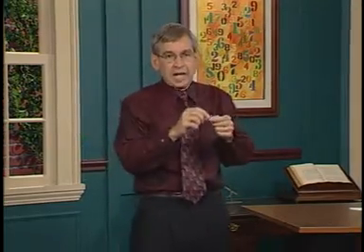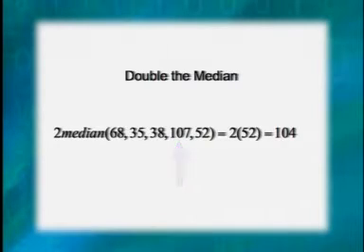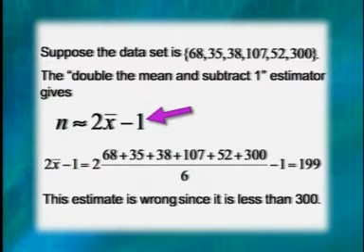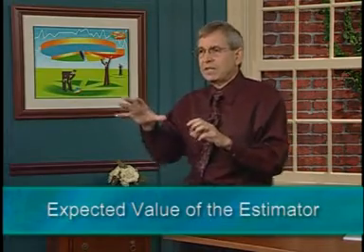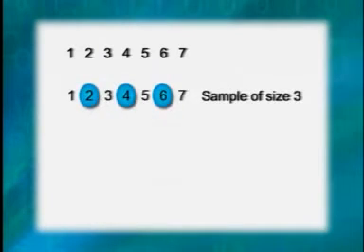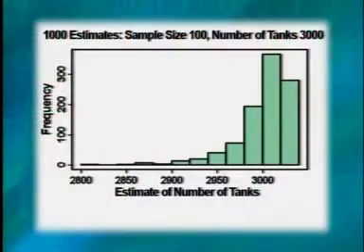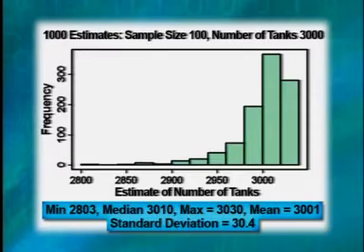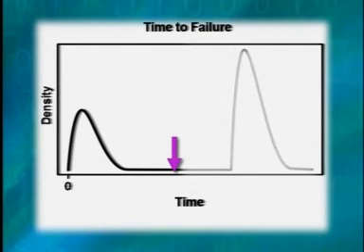L17 Risk War and Insurance